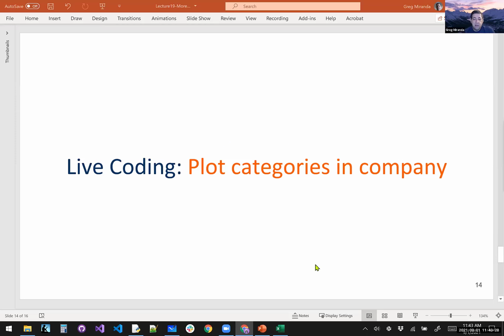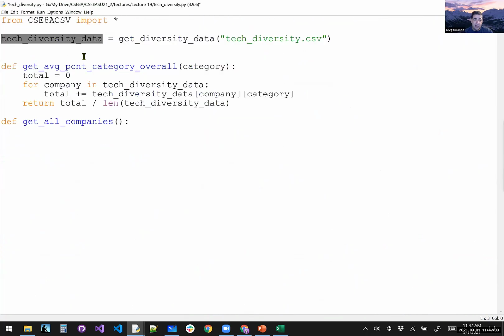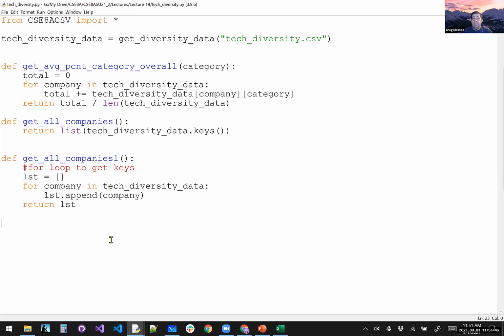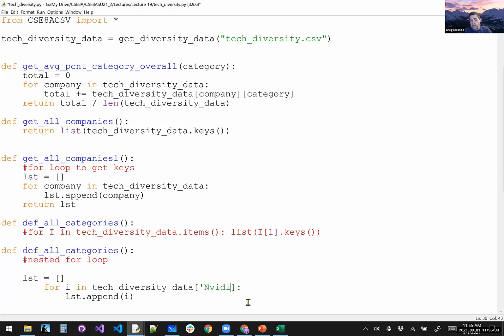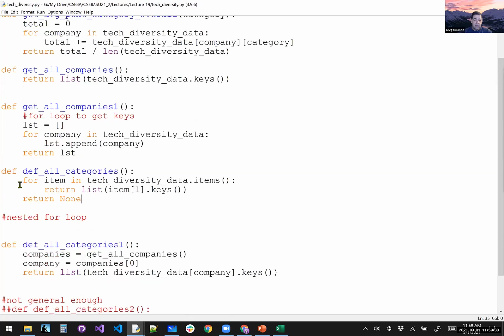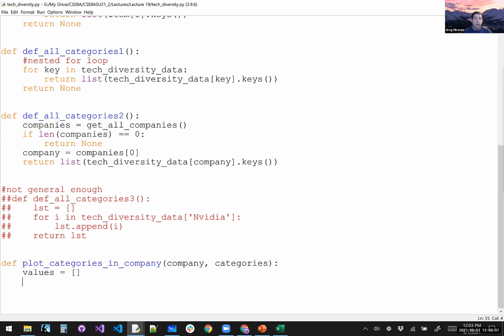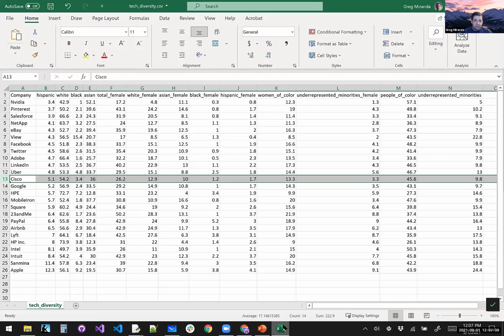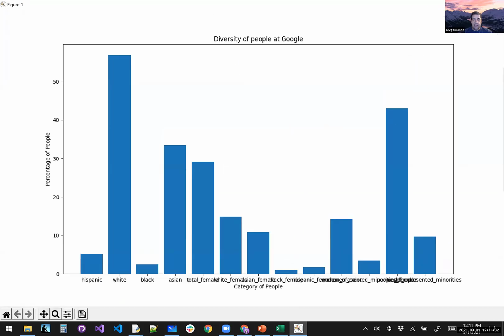2 Plot categories in company